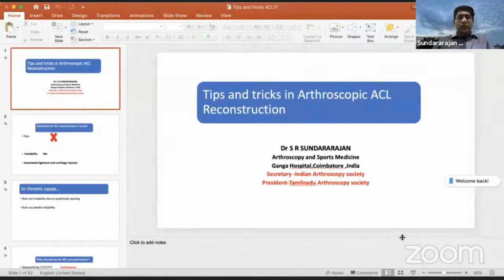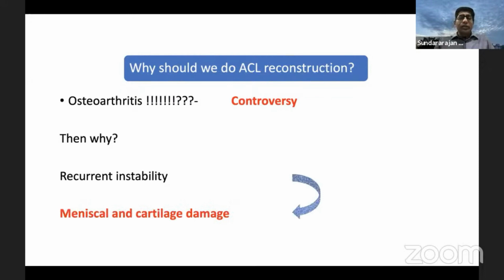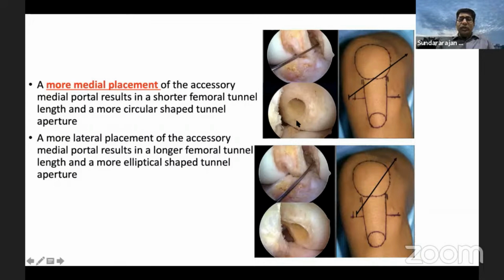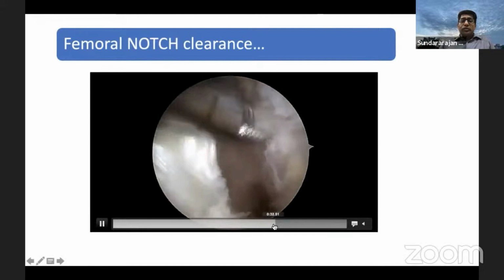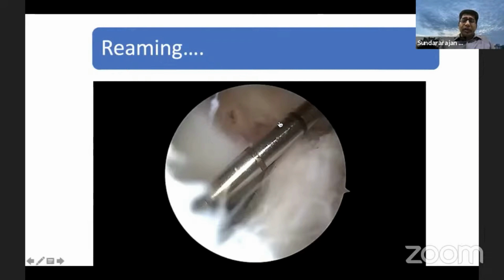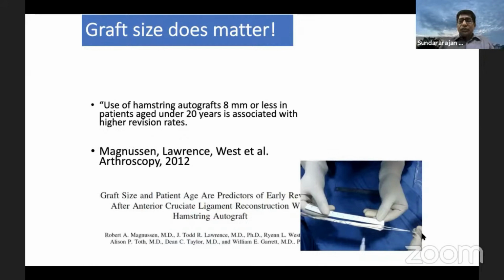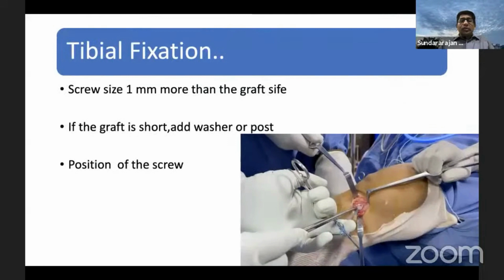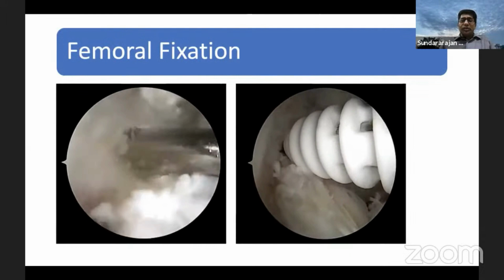Dr S R Sundararajan - Tips and Tricks in Arthroscopic ACL Reconstruction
Tips and Tricks in Arthroscopic ACL Reconstruction

Dr S R Sundararajan
Arthroscopy and Sport Medicine
Ganga Hospital, Coimbatore, India